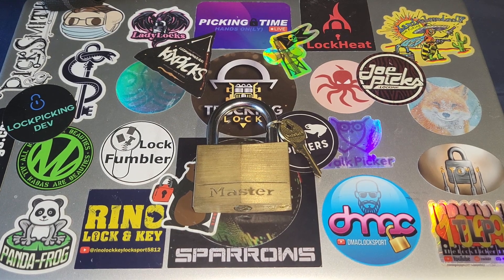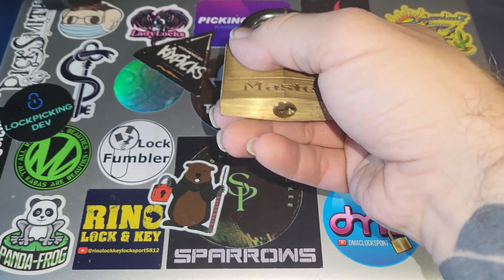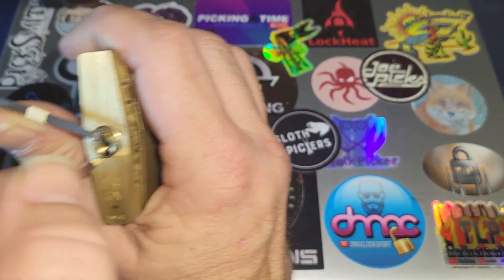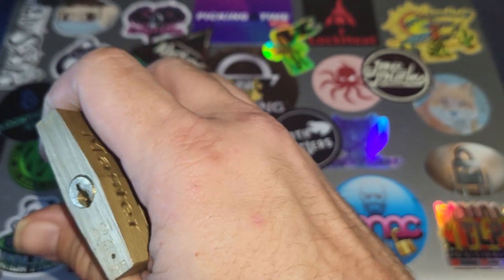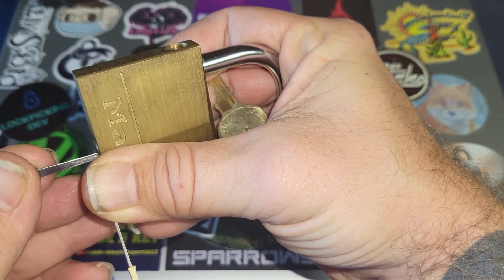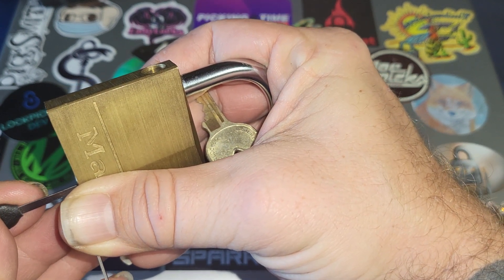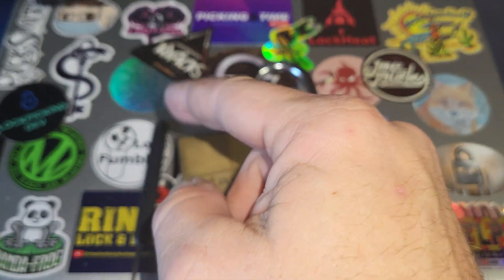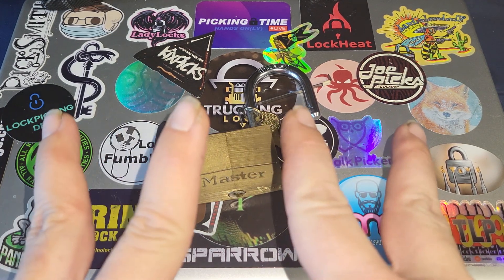[69] Masterlock No.160